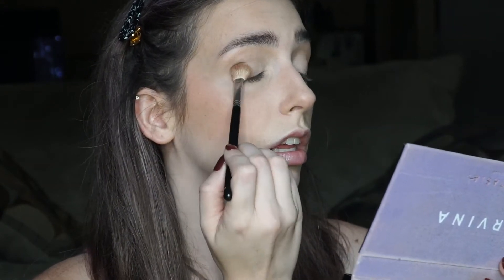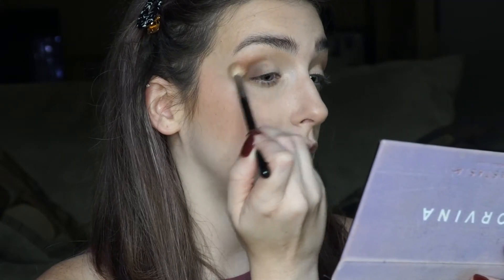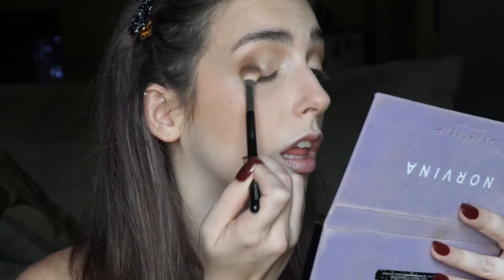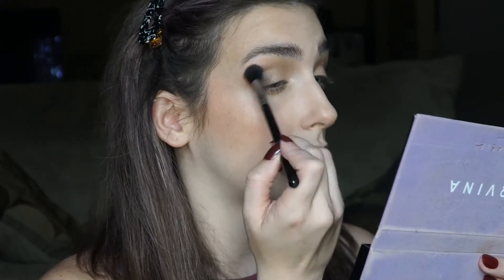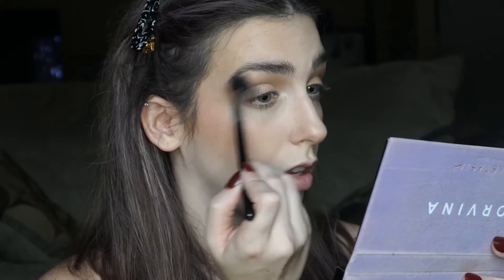MY GO-TO LOOK || ABH NORVINA